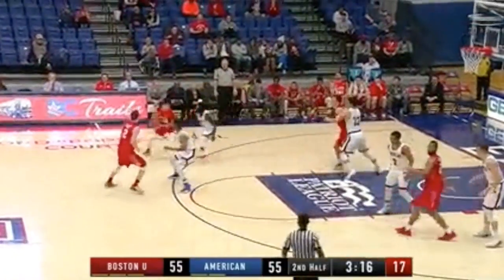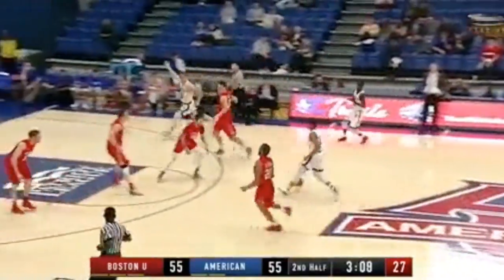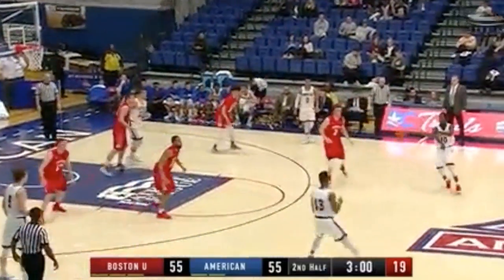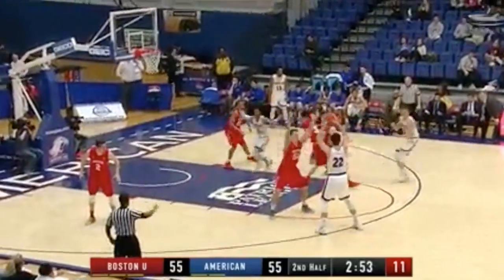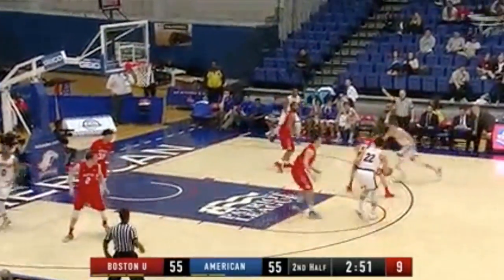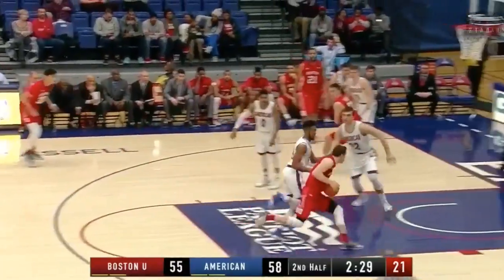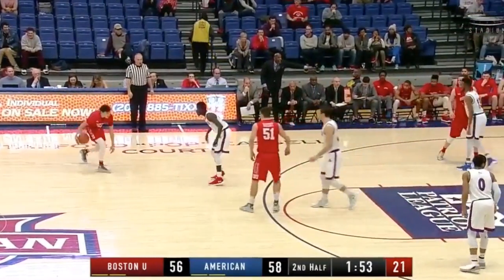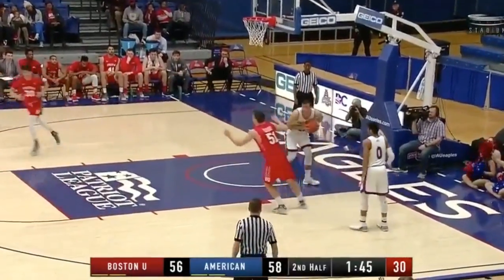2.14.18, BU, Five Key Plays, 4: Sam's winning plays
When American needed big plays late, Iorio delivered on both ends. Just watch.